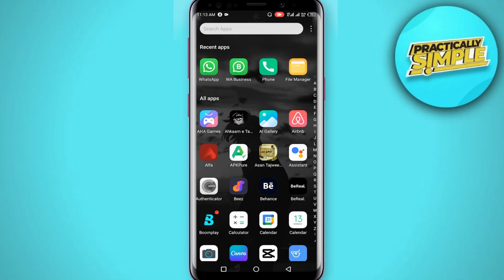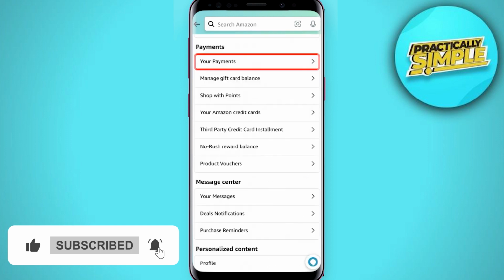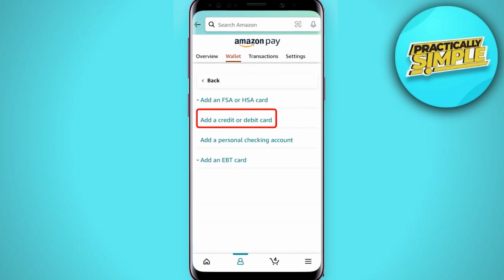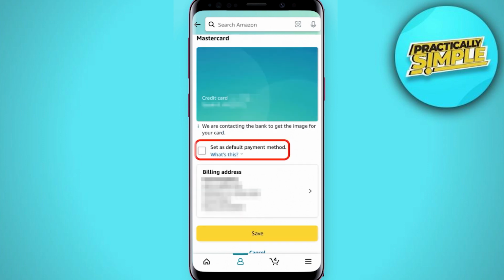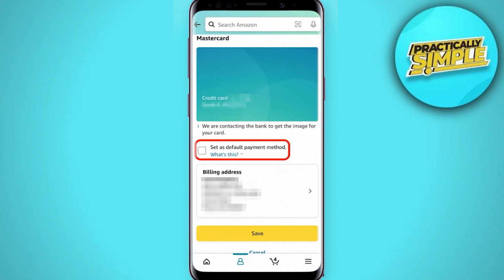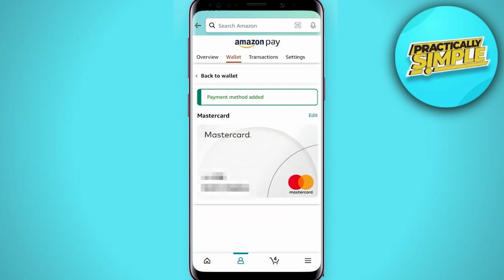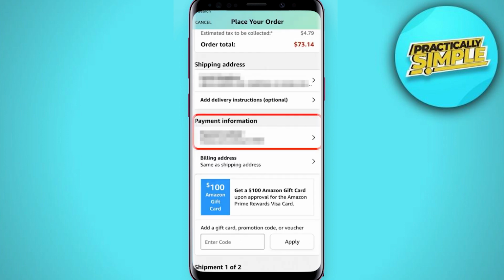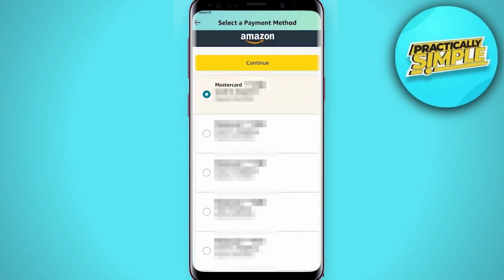How to Use Apple Pay on Amazon - 2023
If you want to Find How to Use Apple Pay on Amazon but don't know how to do it, then this tutorial is for you!

In this tutorial, I'm going to show you How to Use Apple Pay on Amazon .